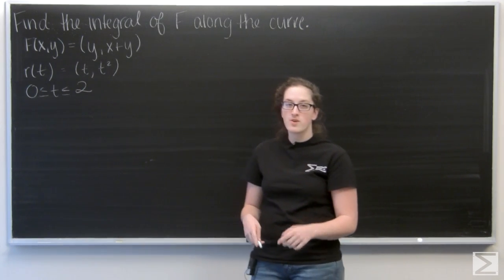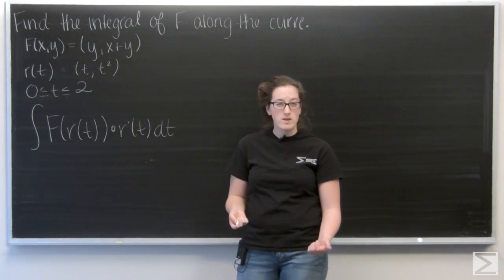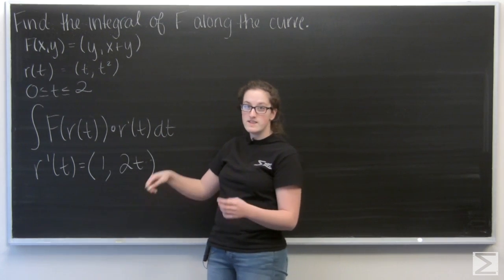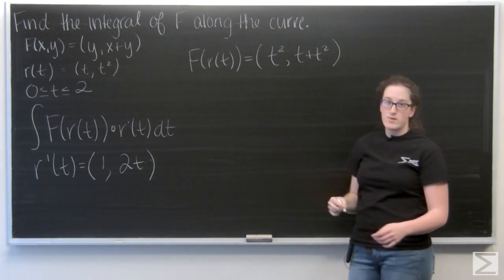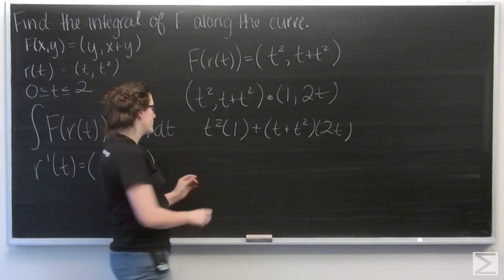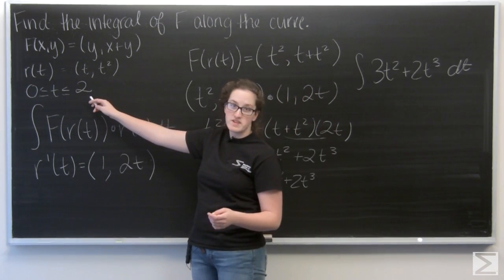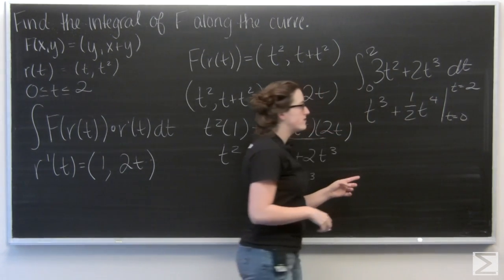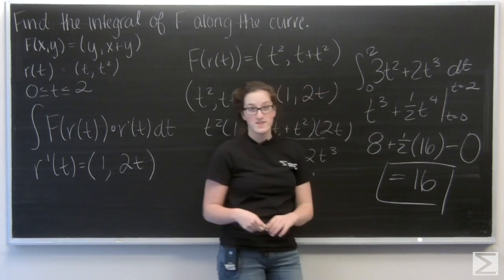Worldwide Multivariable Calculus Ch 4.2 #1